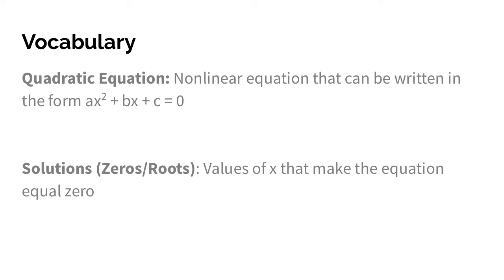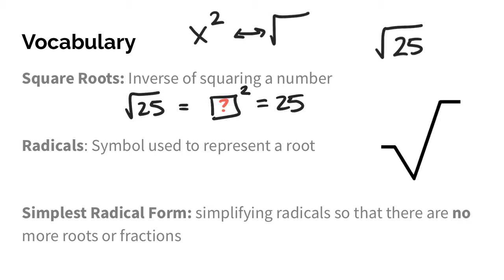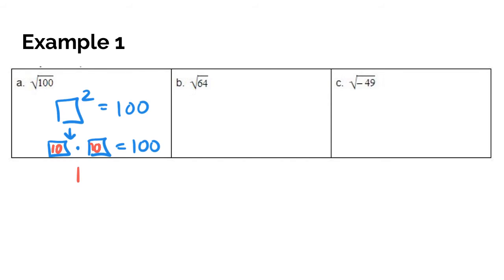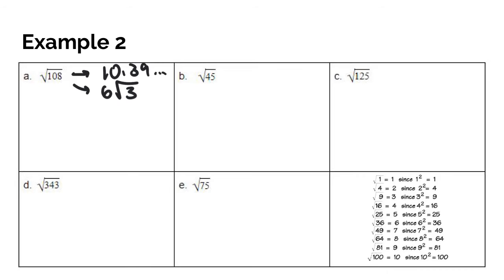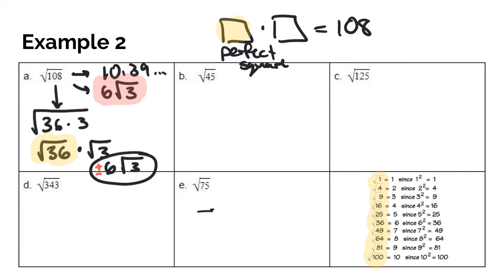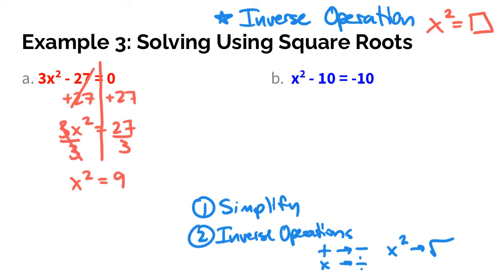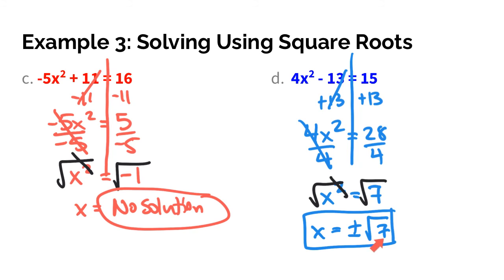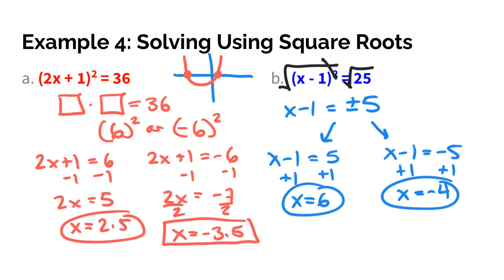3.4 Solving Quadratic EQs Using Square Roots